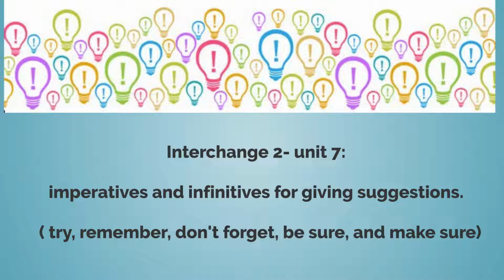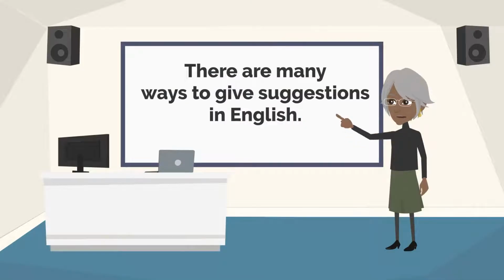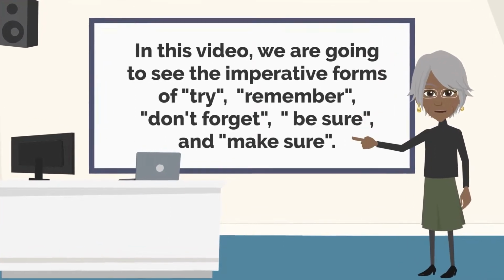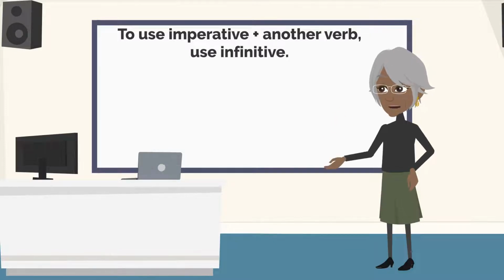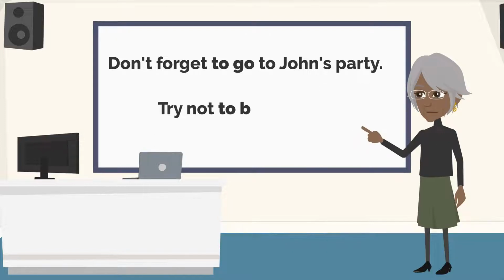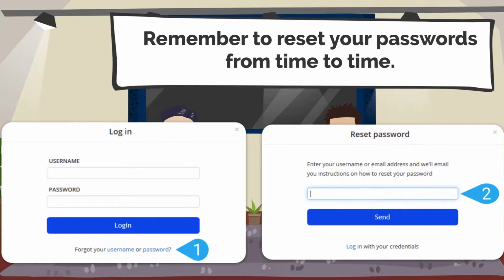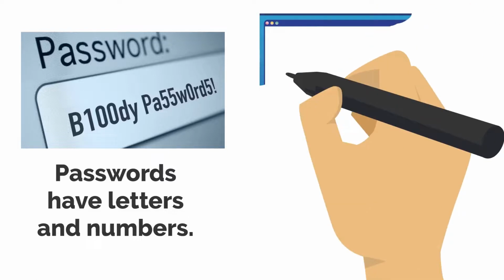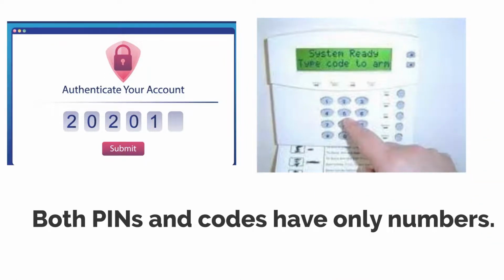English Suggestions | Make Sure To, Don't Forget To & More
ESL ( English as a second language ) Suggestions ( intermediate level) imperatives + infinitives.  ( make sure to , be sure to, try to , remember to and don't forget to)